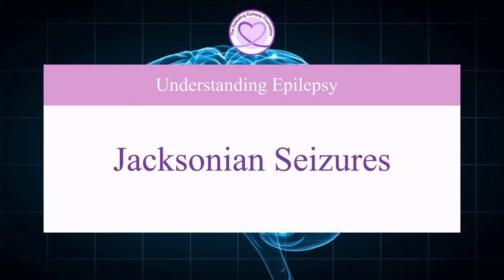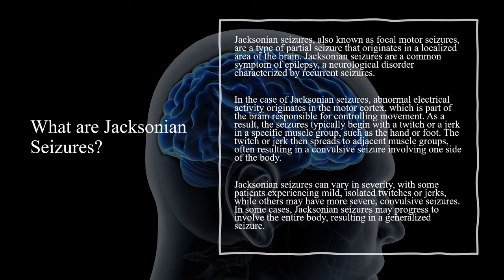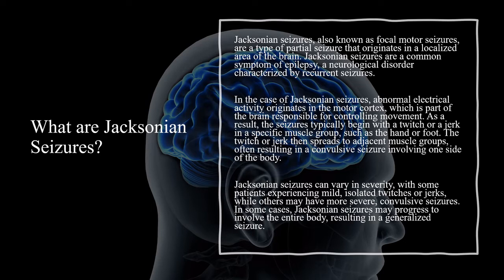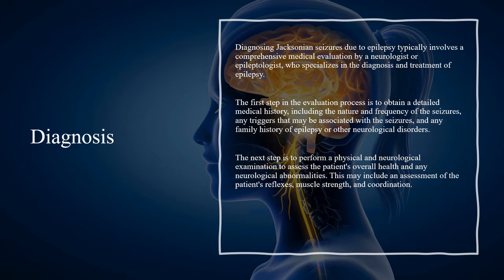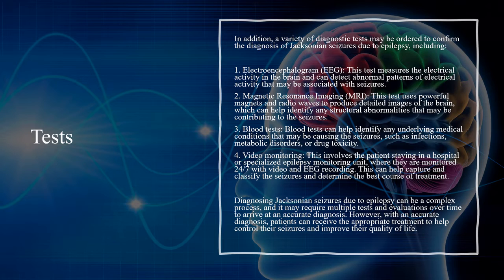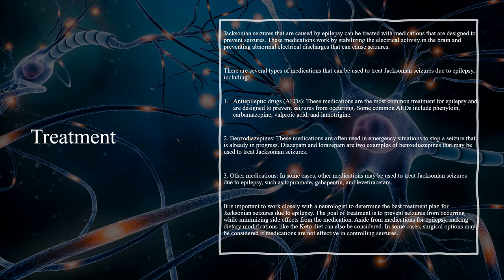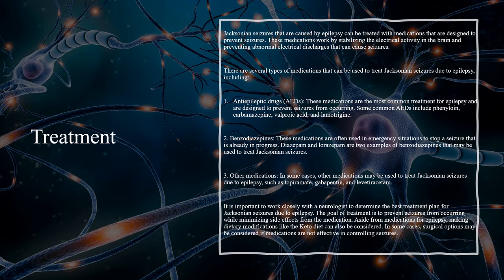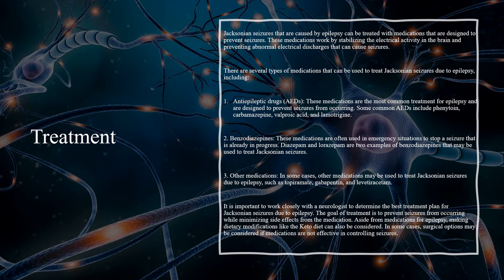What Are Jacksonian Seizures and How Can You Treat Them?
Welcome to our Understanding Seizures Series as our founder Natalie Boehm talks about what Jacksonian seizures are, diagnosis, tests, and treatment options.